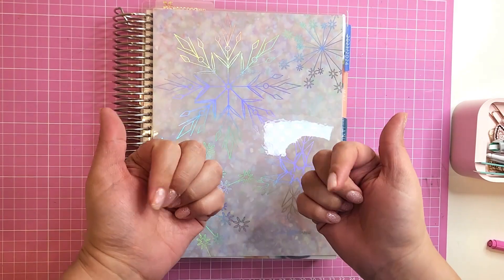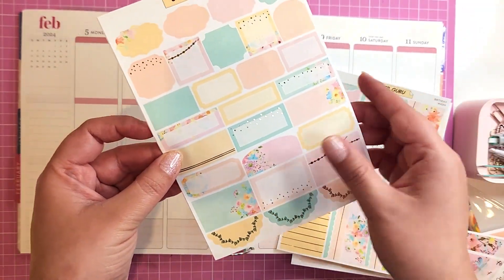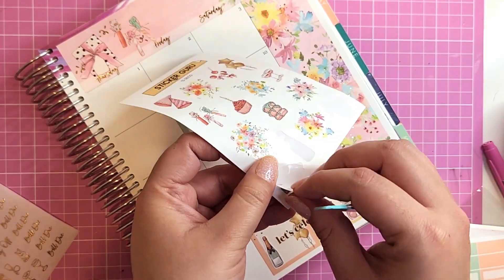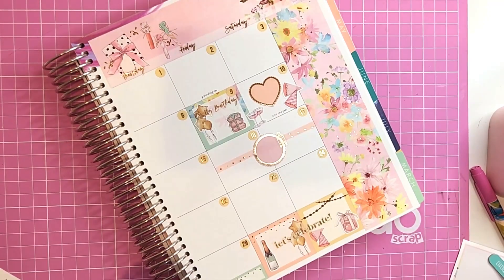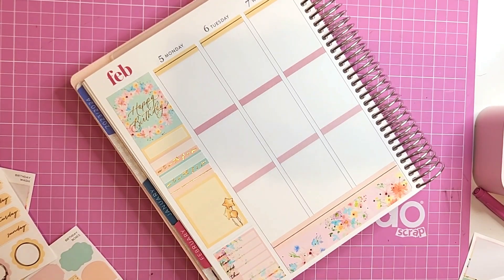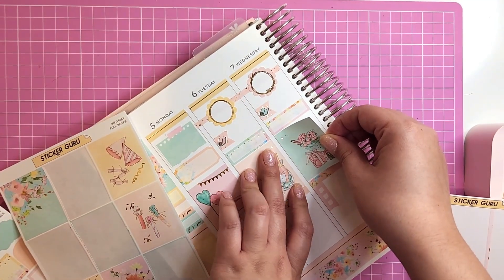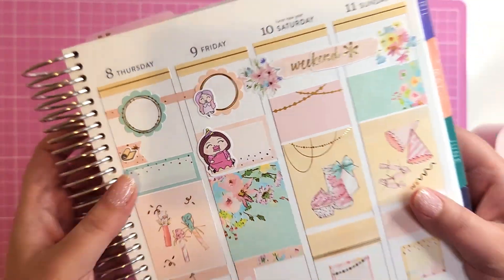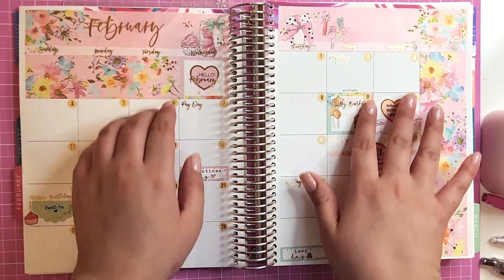Plan With Me February Monthly Spread and Birthday Spread! | Feat. Stickerguru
Plan With Me for the month of February where I will be setting up my Monthly Spread and Birthday Weekly Spread! 2 in 1 since the art for both the month and the week matches. Isn't it perfect?!

Stickerguru is at it again with their gorgeous romantic art, that has the perfect February vibes and festive spirit. Stickerguru has quickly become my favorite sticker shop and one that I will be using heavily throughout this year. Sticker Kits:

PENS AND ACCESSORIES:
♥ Sakura Microperm Pens
♥ LexieKylee Designs Stickers
♥ Pink Cutting Mat
♥ Pentel Energel Pen

XOXO and Happy Planning!

💰Liked my content?
Your contribution helps me continue making content and support my team!

0:00 Intro
01:18 Stickerguru kits
02:45 Monthly setup
08:17 Birthday weekly setup
15:11 Finished setup